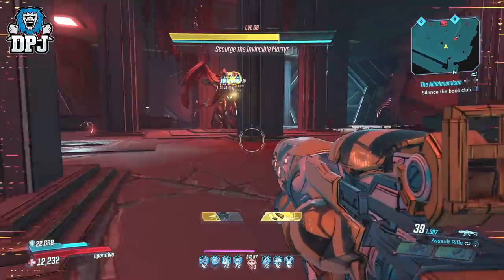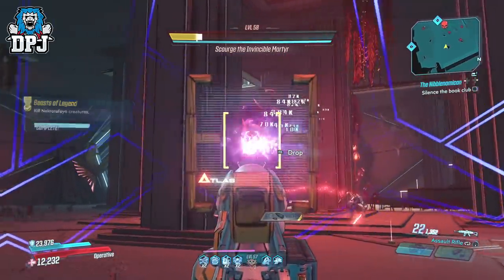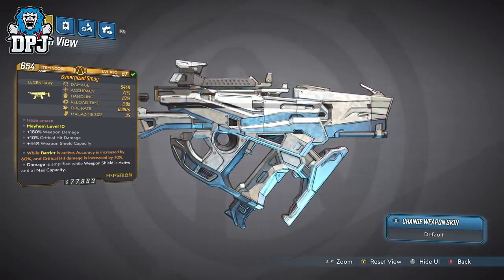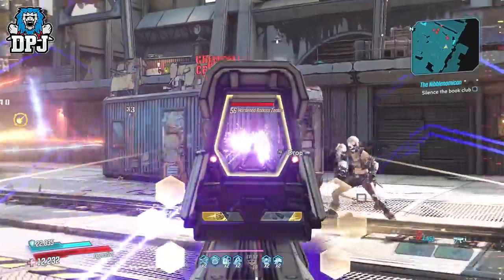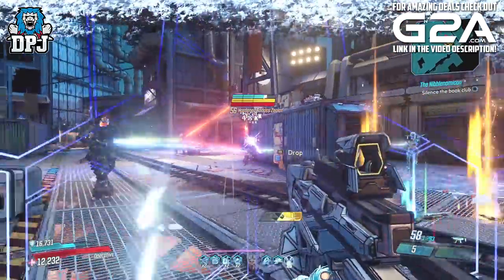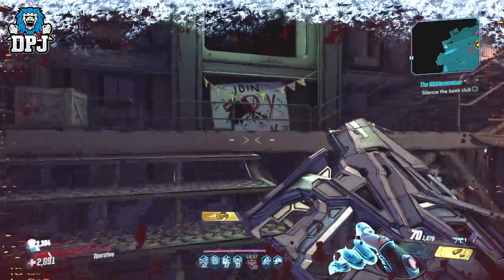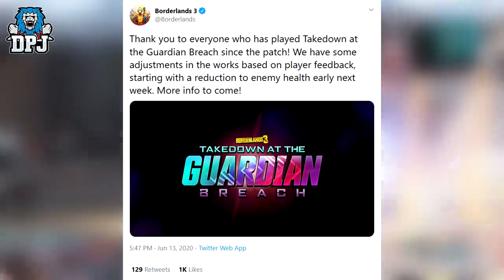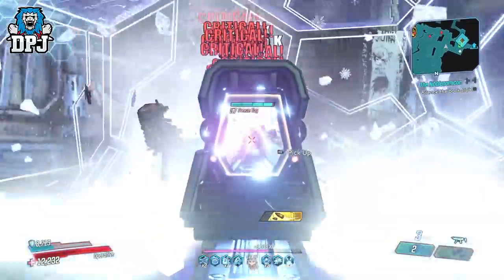Borderlands 3 - How To Get The SMOG - Best New SMG? - New Raid Hyperian SMG - Guardian Takedown SMG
In this Borderlands 3 video we check out the new raid SMG, the Smog.